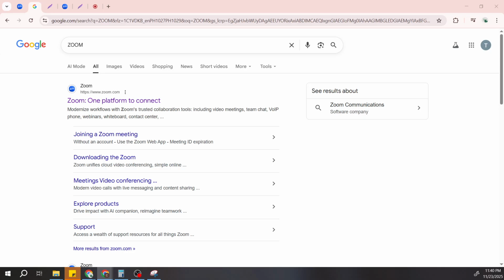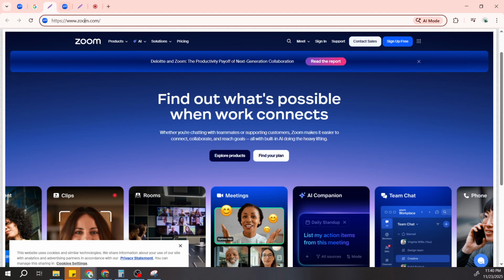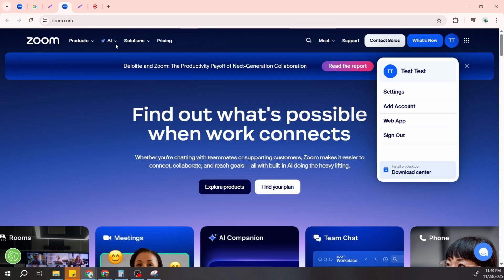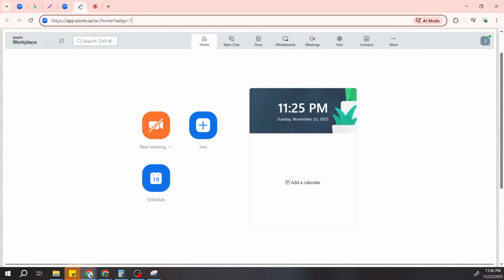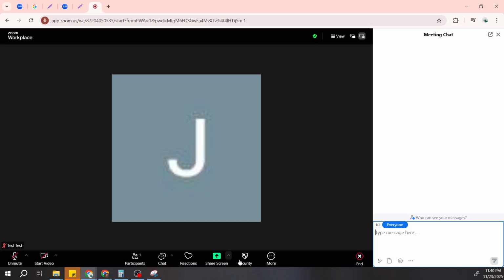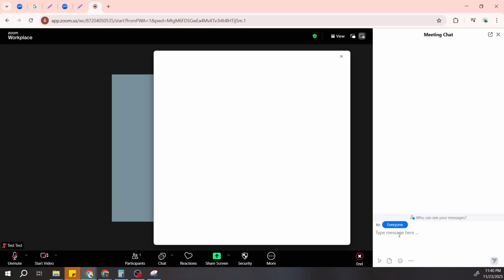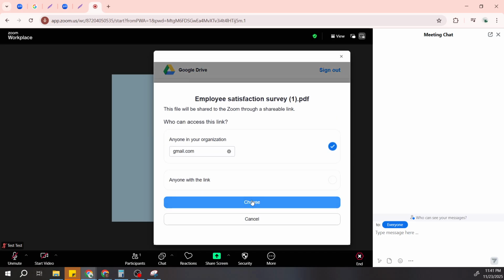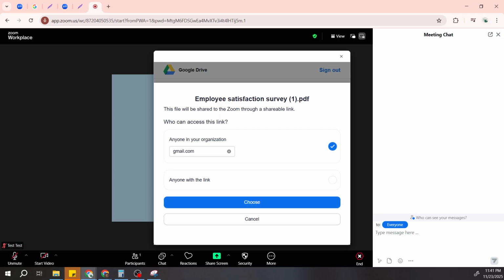How to Share a Document on Zoom [2026 Full Guide]